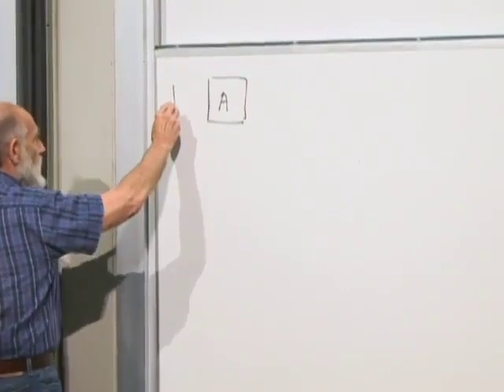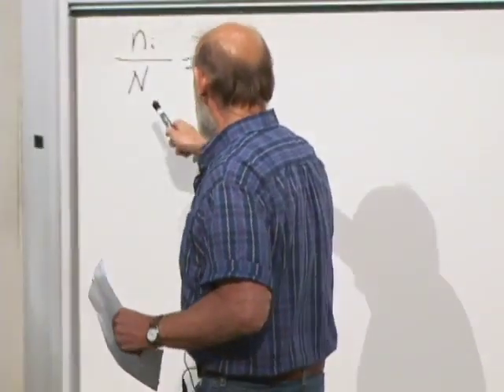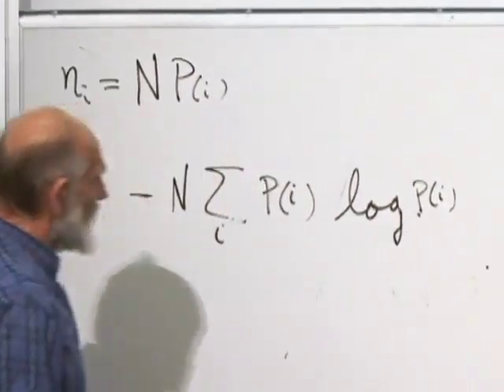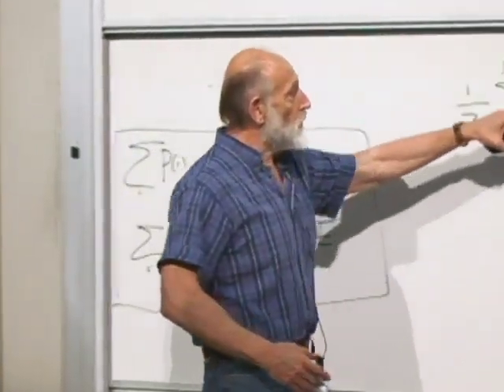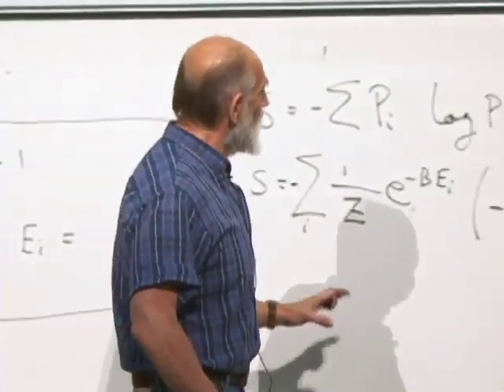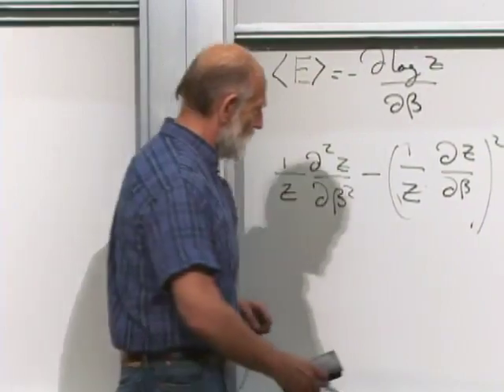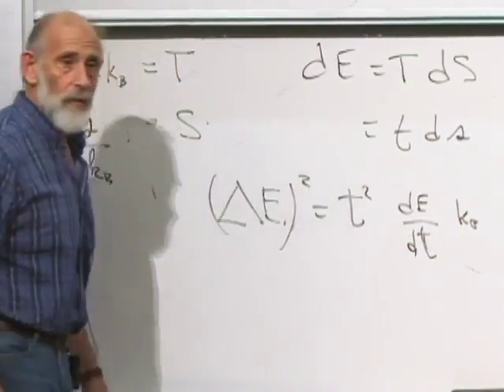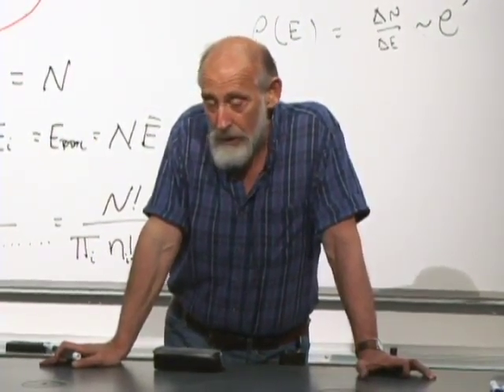Modern Physics Statistical Mechanics Lecture 3